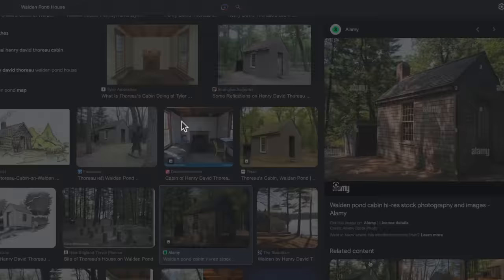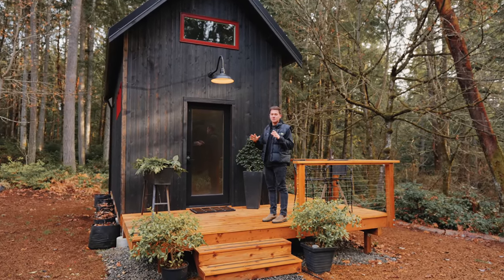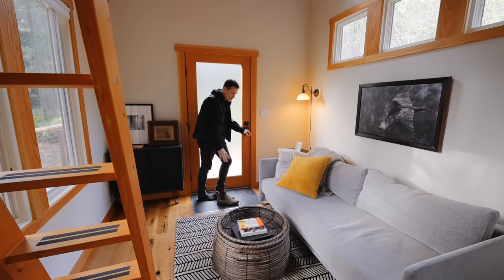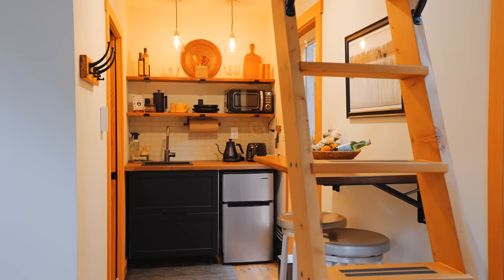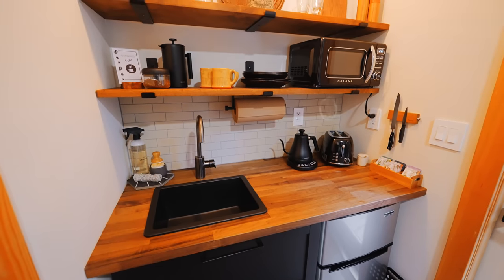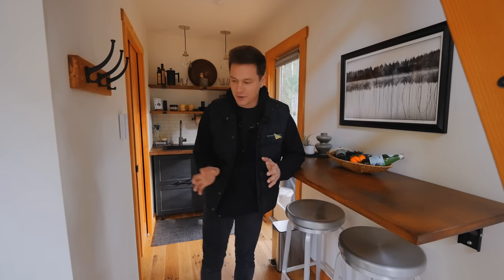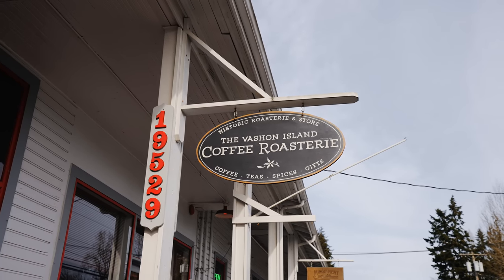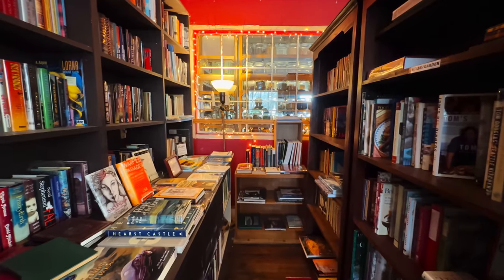Space Saving 280sqft Tiny House Interior // Wolf Den Cabin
Prayer Requests?